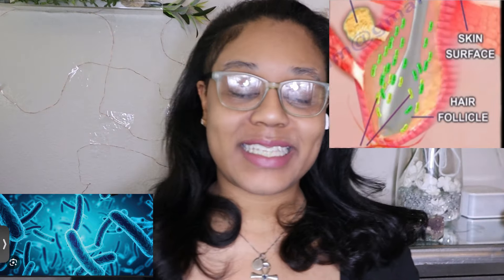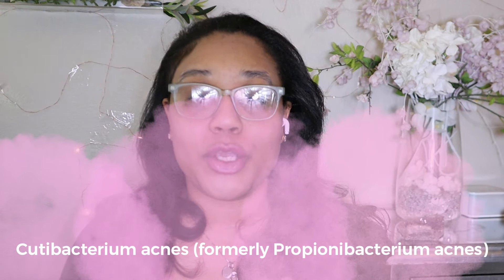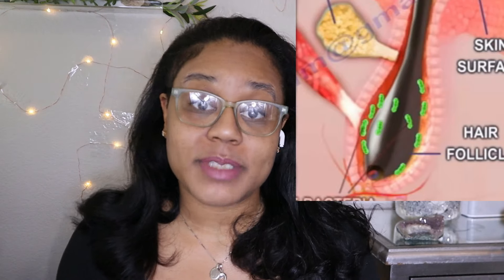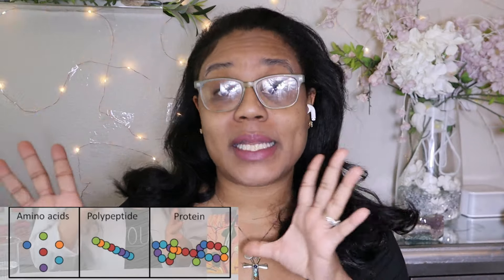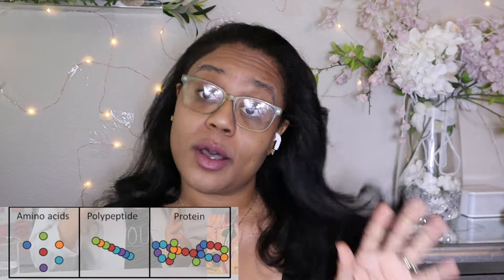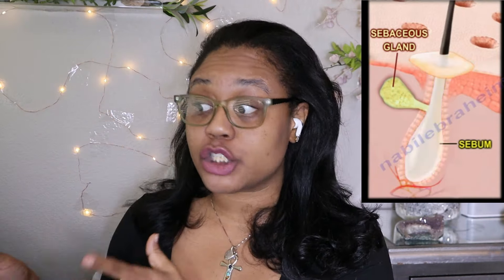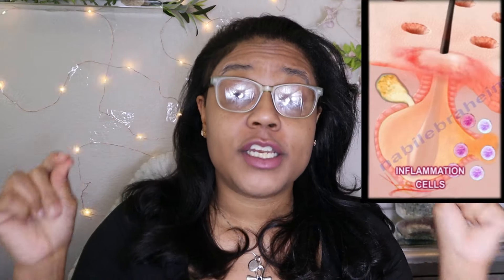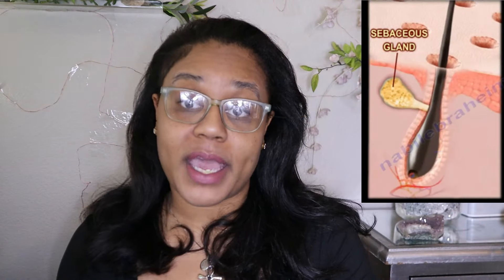HOW OILS,BUTTERS,& GREASE,KILL THE HAIR FOLLICLES THE LONG WAY! PART 1@IamCynDoll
HOW OILS,BUTTERS,GREASE,KILL THE HAIR FOLLICLES THE LONG WAY! ​⁠

🚨20 SPECIES LIVING ON YOUR SCALP! STOP OILING THE SCALP YOUR KILLING THE HAIR FOLLICLES!

Watch my full playlist on hairshaft disorders!

My favorite products for all hair types low, high & medium porosity hair! Natural VS Relaxed hair!

Read my full blog post!!!

BEST Leave in conditioner explained! Blowdryers are bad!

Read my full blog post for a full list of my favorite leave in conditioners!

Check my smzon store for the products in this video!

My favorite foam!

What gives hair moisture and hydration FAST! Leave in conditioner explained! Blowdryers are bad!

Shop Cynple Apothecary

Cynple Witch Hazel

‼️🚨Why i LOVE relaxers done right! RELAXER Vs TEXTURE RELEASE ! Healthy pixie! @_iamcyndoll_

Check my blog for this detail post on maceration!

Berry Skin, Body Detox to repair systems! Flu,cold full body repair!

Read my full blog!

Shop Cynple Apothecary

I quit my job for this. Wash day, product planning, shipping ,film day. Creator life! @IamCynDoll

Shop Cynple Apothecary

Read more reviews!

Hydration VS Moisture!

Red Nile Extract

🚨Part 2 HEAL THE SCALP & HAIR SHAFT NEVER OIL OR GREASE THE SCALP PART 2! HERE IS MORE PROOF!

WHAT LIVES ON YOUR SCALP?

INCREASE BLOOD FLOW TO THE SCALP!

I’ve been saying the same things for over a decade! Here are all my playlist. More coming soon!

🚨🚨Learn all about hair shaft and scalp disorders!

Herbal healing

The hair growth cycle!

Porosity 101

Scalp repair

Team natural repair!

OLAPLEX 101 ❤️